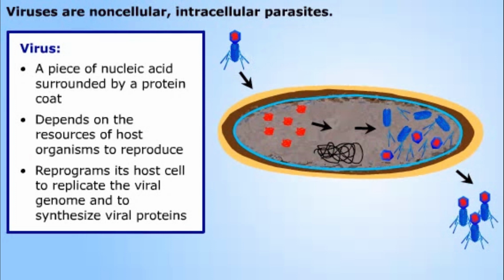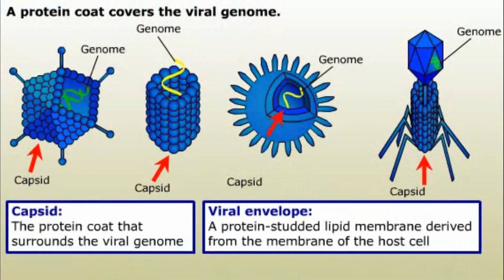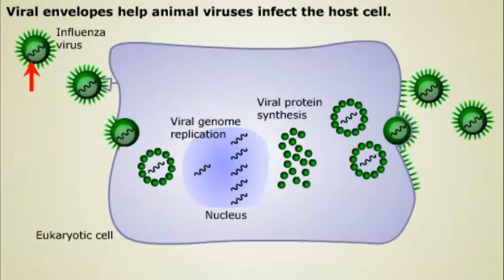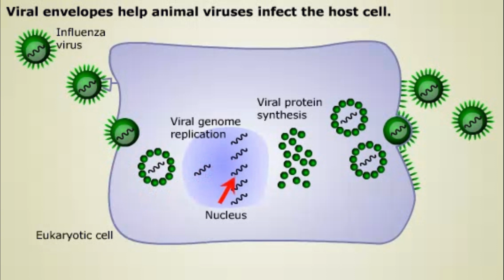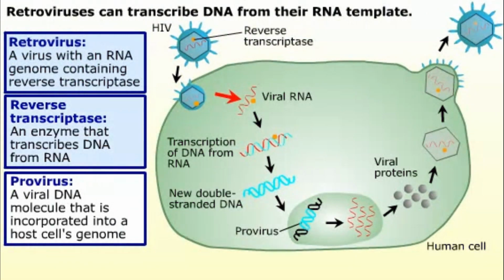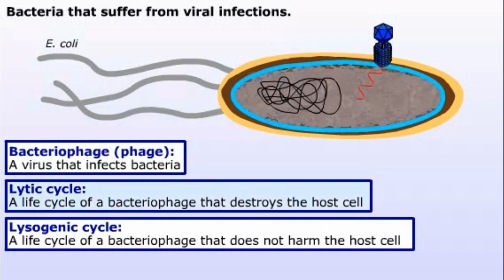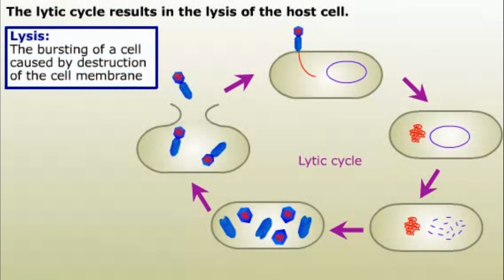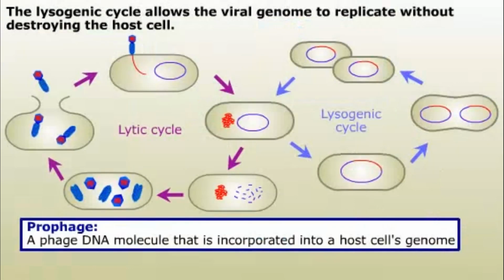Virus Discovery and Structure | Acellular Life